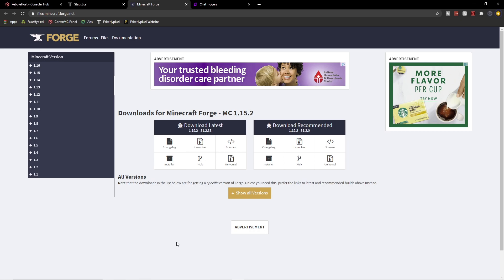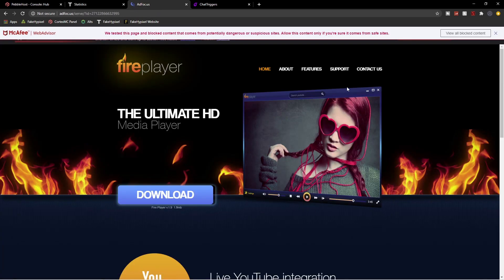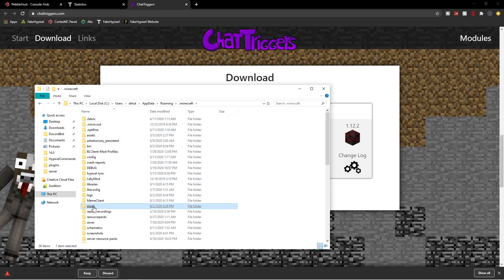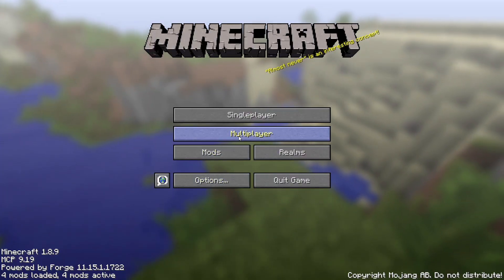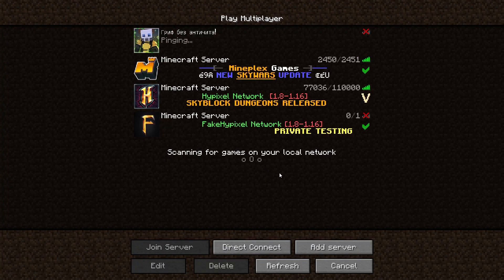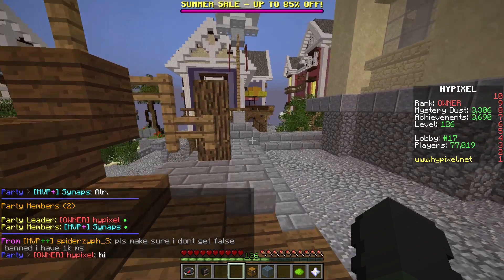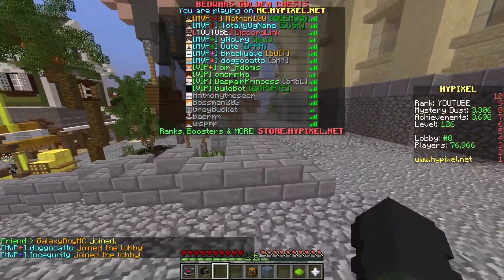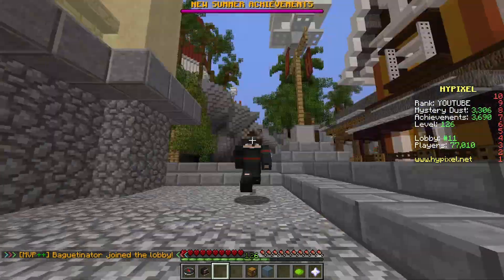Obtain ANY Rank on Hypixel for FREE (Working 2020)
📋 Hey! It’s DiscordLink, coming at you with another video! Today I showed you guys how to get any rank on Hypixel for free! Additionally; I couldn’t be more appreciative of your support lately.

Goals
👍🏼 20 LIKES! If so, I will show you how to get the custom join message!